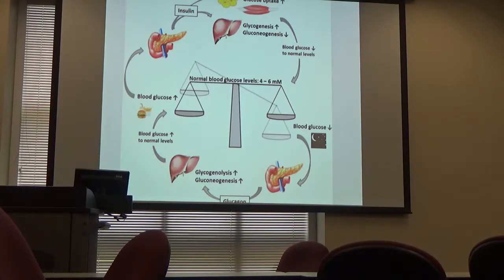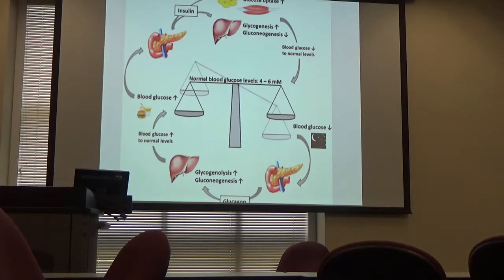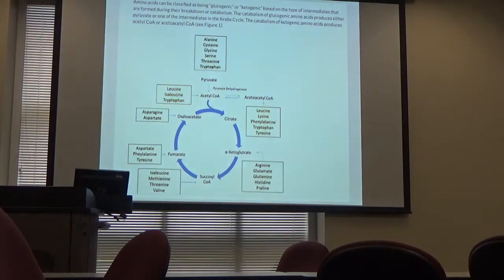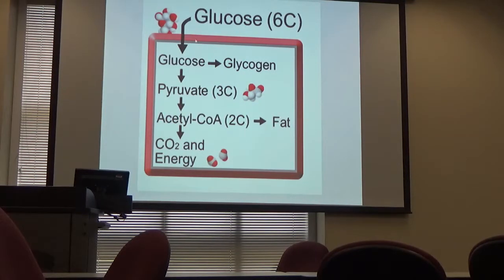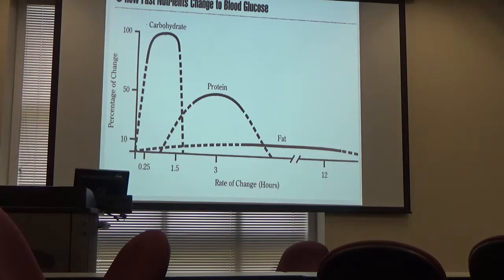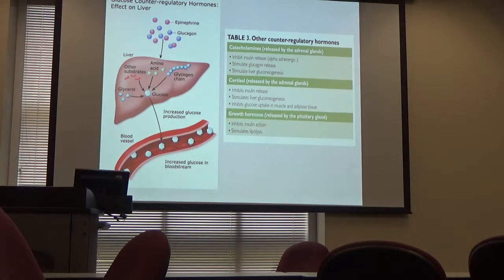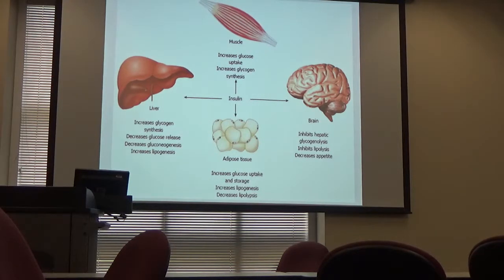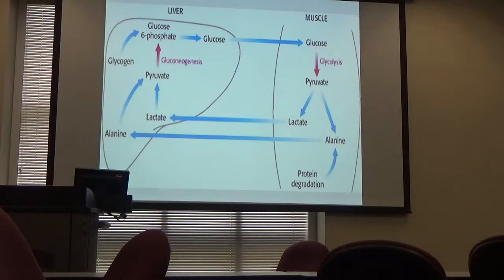Phys Pancreas Pt 1